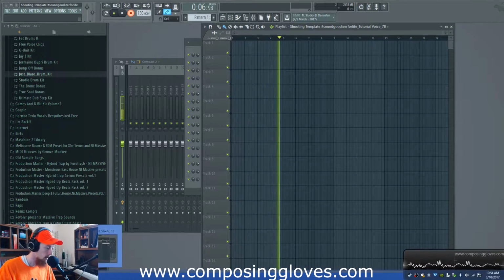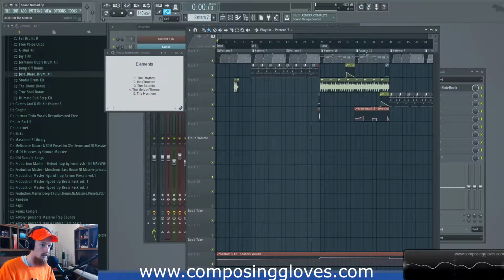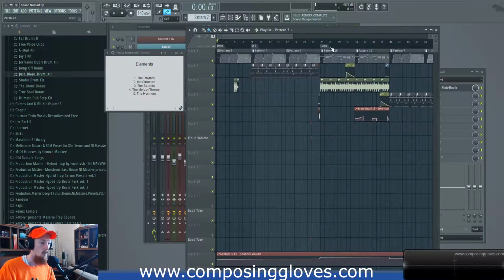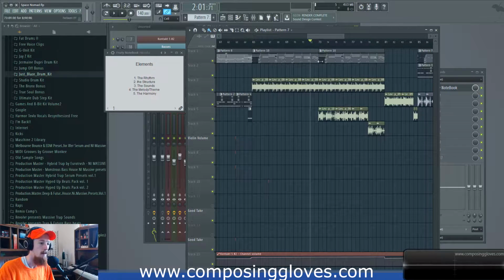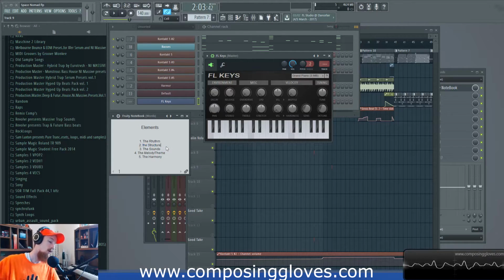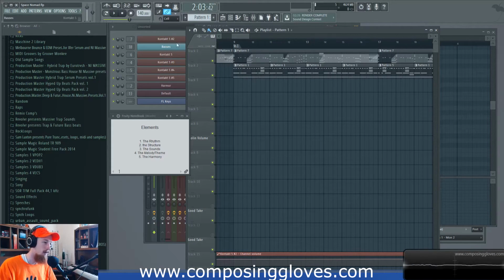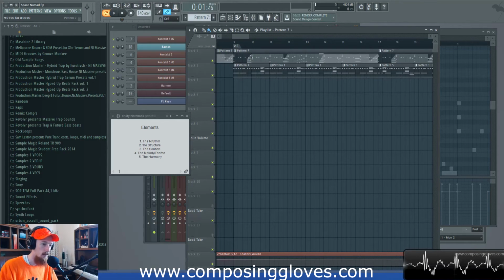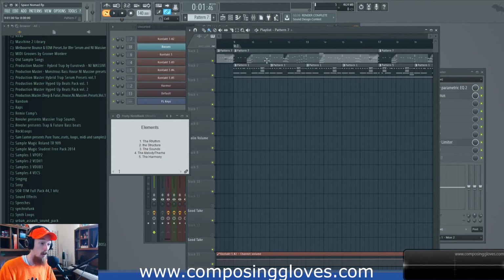5. The 5 Elements of Any Beat or Song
These 5 elements, Theme/Melody, Rhythm, Harmony, Sounds, and structure make up literally every beat and song you know! So we are going to devote a fair amount of time to an understanding of them and their properties.